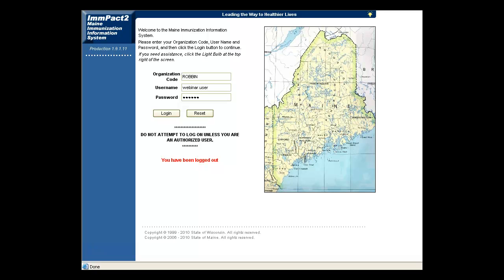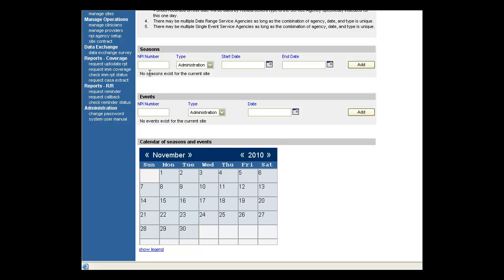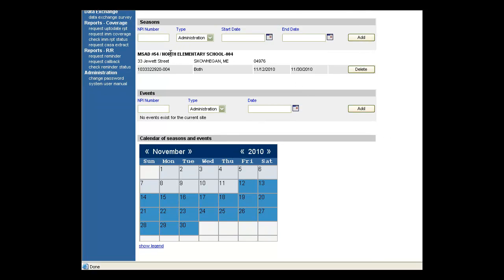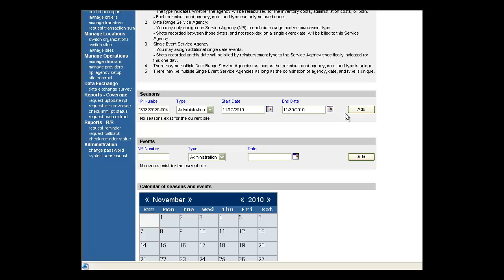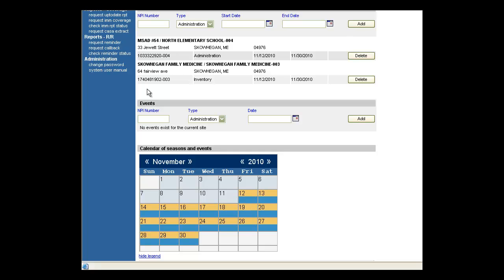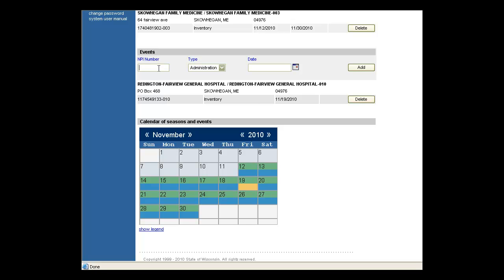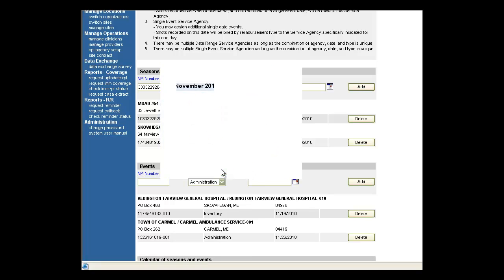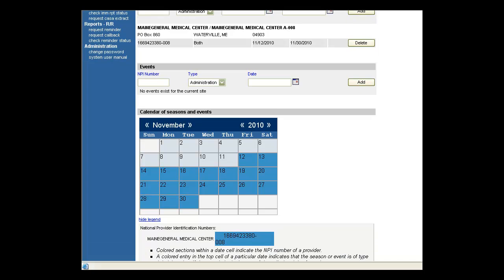ImmPact 2 - NPI Roster Billing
Webinar from the Maine Immunization Program to show providers how to setup the National Provider ID in the immunization registry, ImmPact2, for the purposes of roster billing.